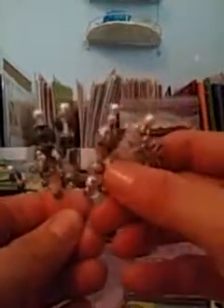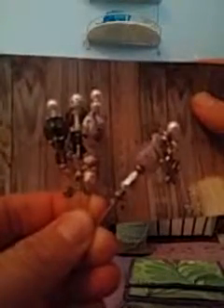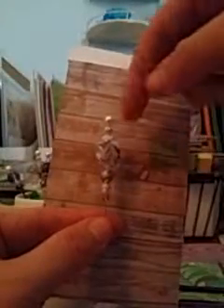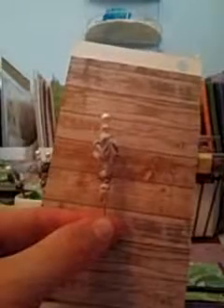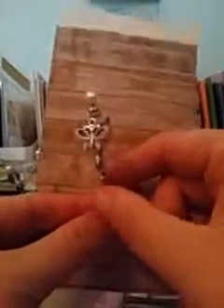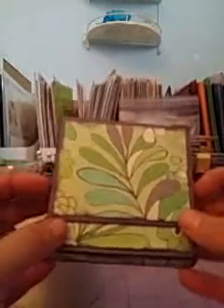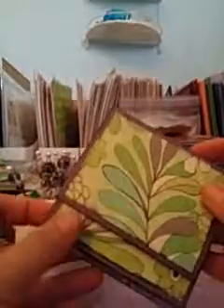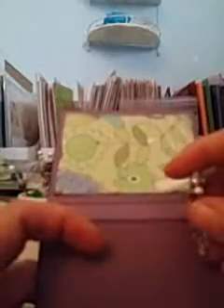Stick pin project share